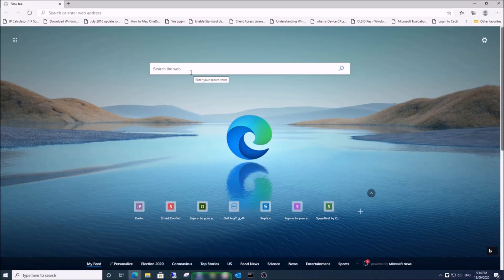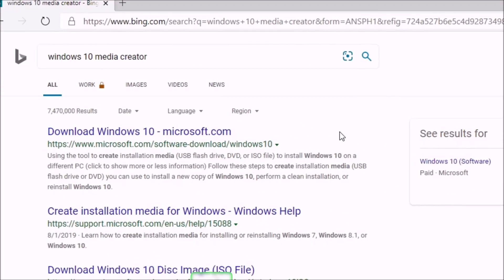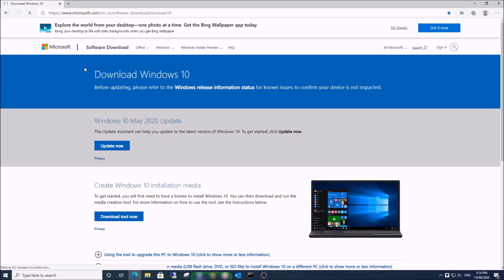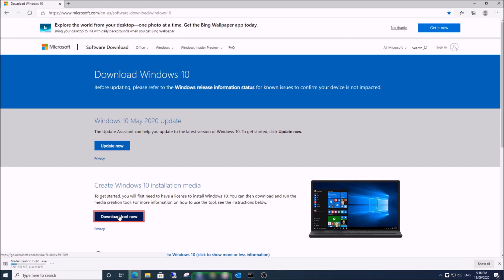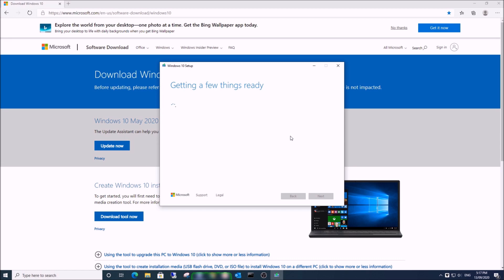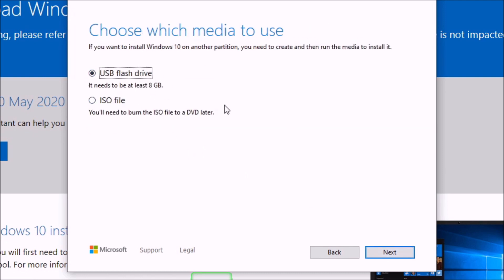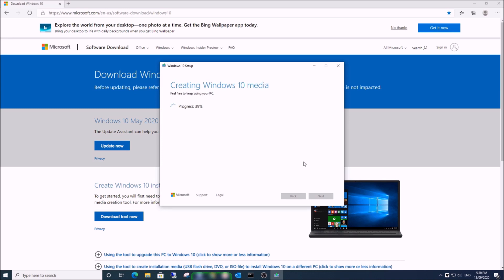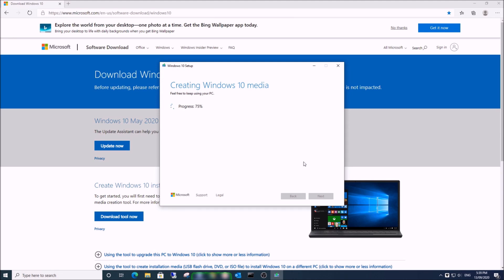How to download windows 10 Last version 2020 from Microsoft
How to get the last version windows 10 from Microsoft website

Download windows 10 to usb
Download windows 10 for free 2020
How to download windows 10 Last version 2020 from Microsoft | for free